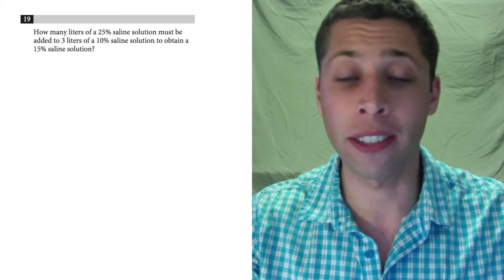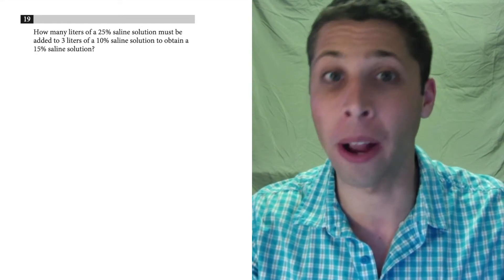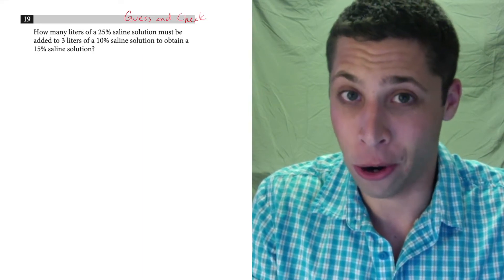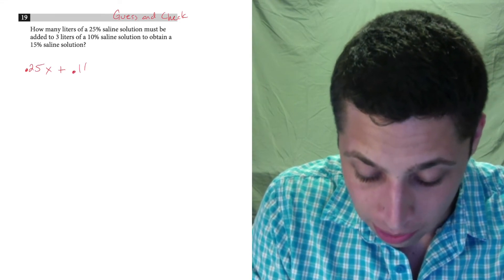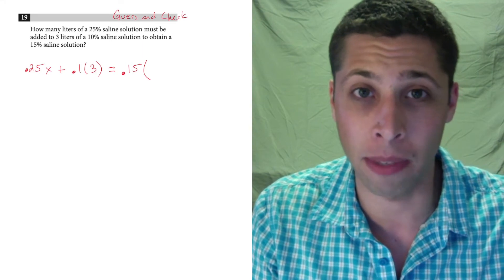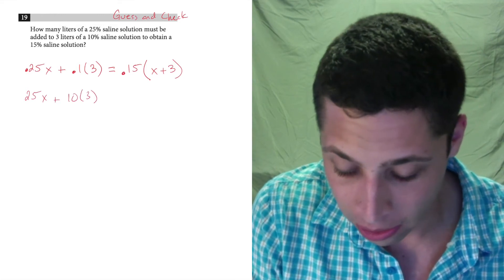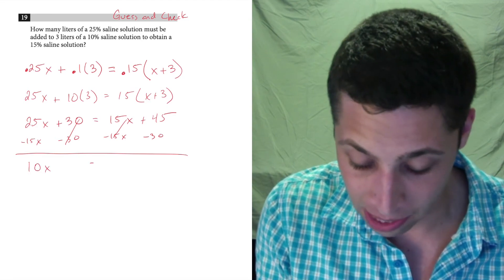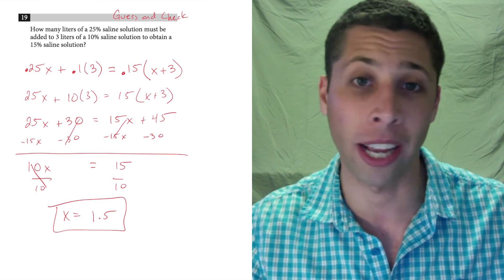SAT Test 6, Section 3, Question 19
Find the WTF Models Packet (and all other topics) in my SAT Packets Study Guides: